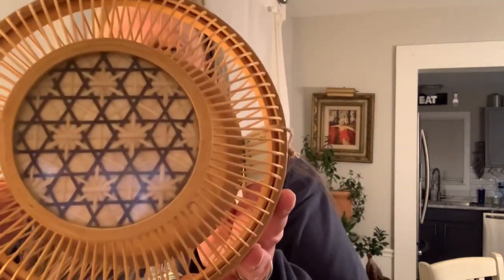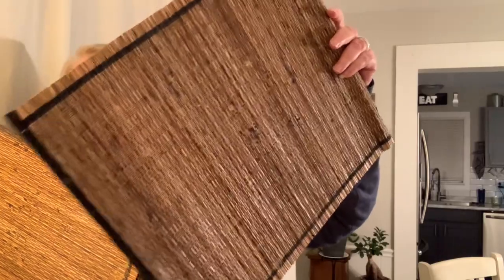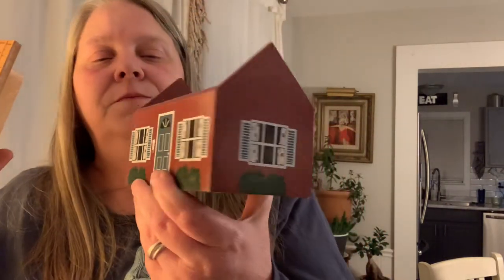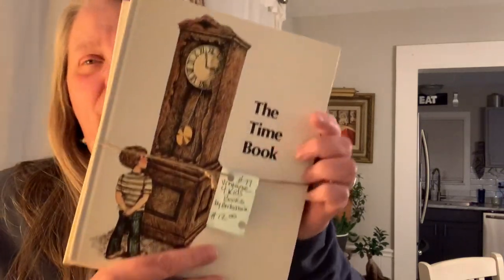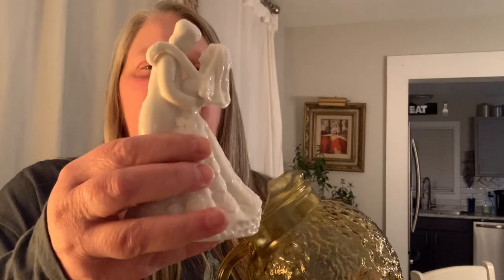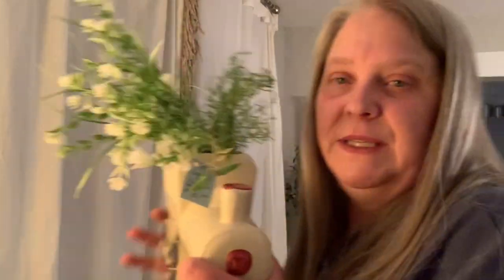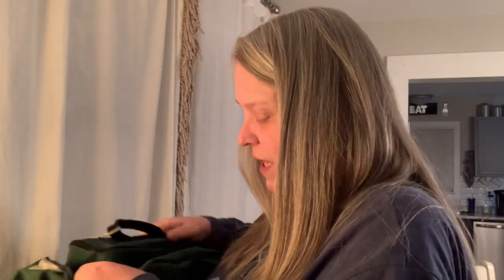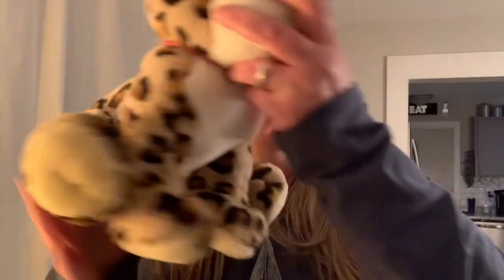A months worth of thrifting hauls in one video - Great thrifted vintage items for resale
Although I have taken time off from posting on youtube, it doesn't mean I have stopped thrifting.  After moving into a new booth at the beginning of January I needed to freshen up the items I was offering.  This video has a month's worth of hauls that I will be putting in my booth.  The footage at the end shows all the new items.
All of these items and more can be found at Dragonfly Antiques in Warrenton MO